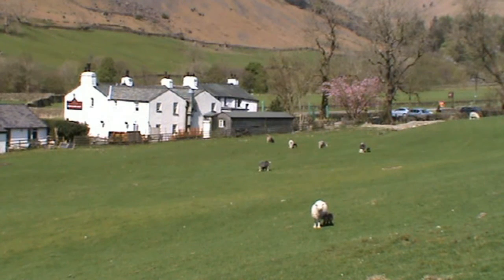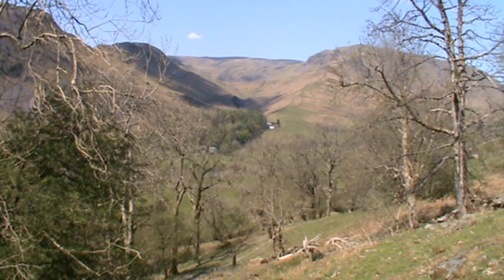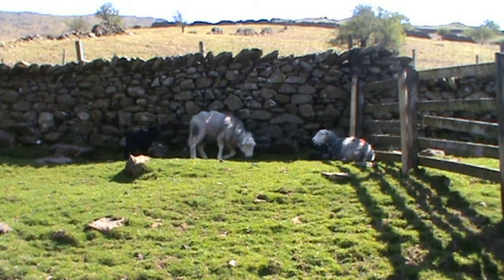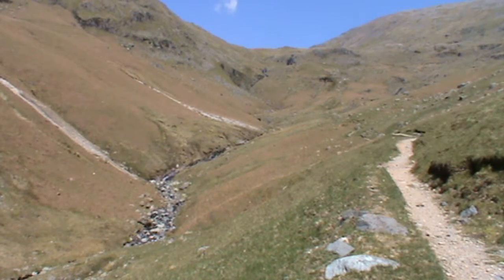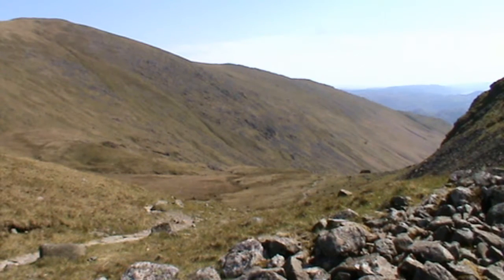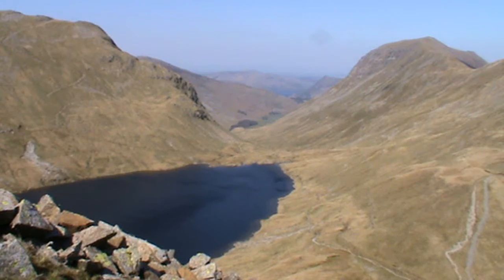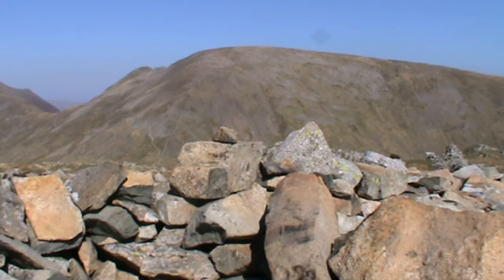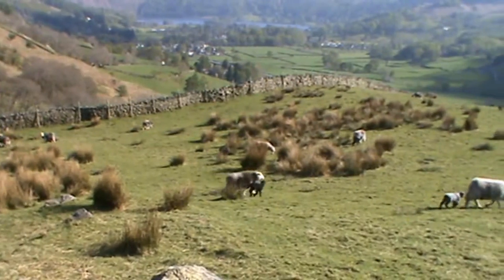Lake District Country Walk Grasmere to Grisedale Tarn and Seat Sandal round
Our video is a guided circular walk in the Lake District. From the lay-by near the Travellers Rest just north of Grasmere we walk up to Grisedale Tarn then take the steep ascent to Seat Sandal. We descend via the ridge back to the Travellers Rest. This is a moderate walk on grass and gravel tracks and paths also some tarmac road. The ascent to Grisedale Tarn on well walked paths and tracks is steep in places. The ascent to the summit of Seat Sandal from Grisedale Tarn is very steep and requires a little scrambling and the descent path is faint. This walk is done anti-clockwise.
Elevation: approx lowest point 78.3m (256.90ft) approx highest point 734.80m (2410.76ft) approx ascent 677.5m (2222.77ft).
Approx 4.8 miles allow 3 to 3½ hours using OS Explorer Map OL7 and OL5, The English Lakes, South-eastern area and north-eastern area.
Start point: lay-by car park on the A591 on the right just beyond the Travellers Rest pub.
For more info and facilities please see our website.